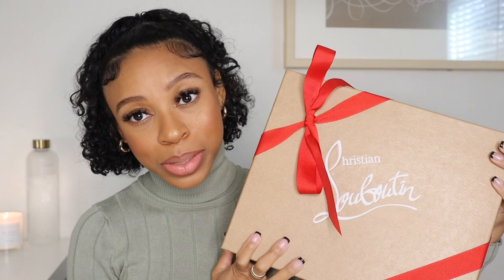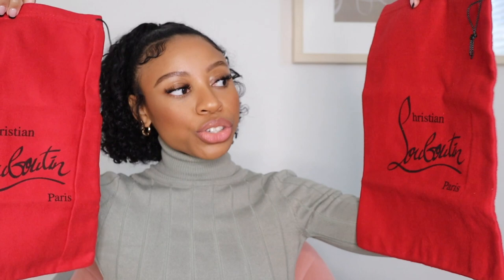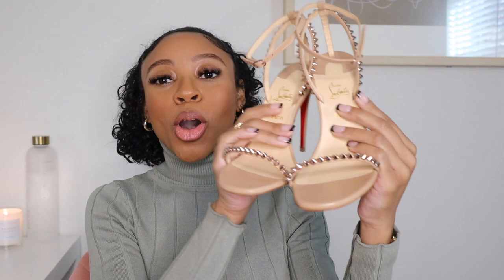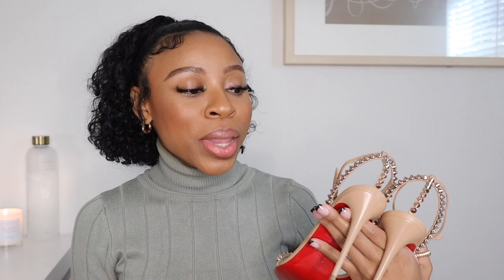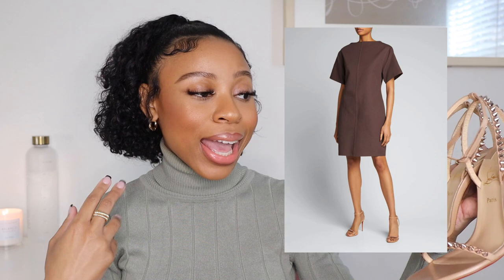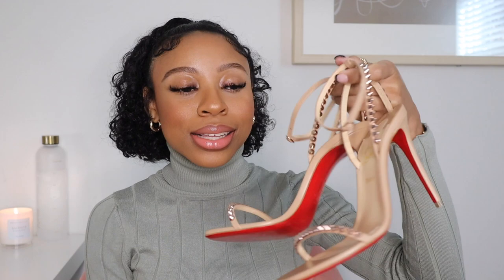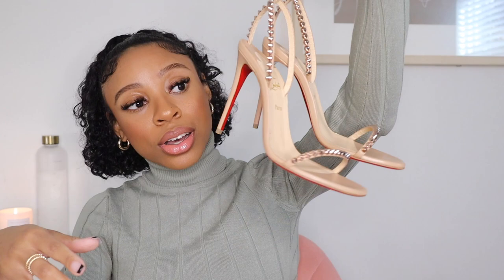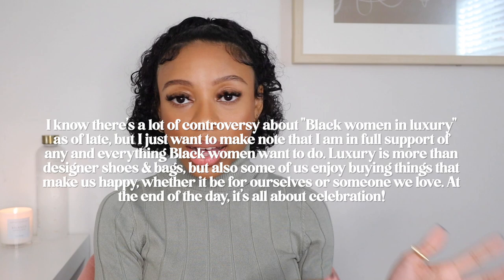LUXURY UNBOXING: Christian Louboutin "So Me" Spike Sandals (Nude & Pink Bronze) | Unboxing + Try-On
It's been a lil' minute since I've done an unboxing here on YouTube, so I'm super excited about sharing this with you guys. 🥰 These are my first pair of red bottoms and I'm obsessed! 🙌🏽 These were a gift that I will forever be grateful for… they really mean a lot to me. It's wayyyyyy to cold to wear them now, but you can catch me tiptoeing in these babies this spring and summer for sure! 👠

♡ BUY THE SHOES
My Size: 36

Twitter & Tiktok: @janeebarbre
Jorja's Instagram: @thegirljp
Amazon Storefront

♡ CAMERA (because y'all be asking 💁🏽‍♀️)
Canon EOS M50 - Kit Lens + 22MM - I vlog and film with the same camera